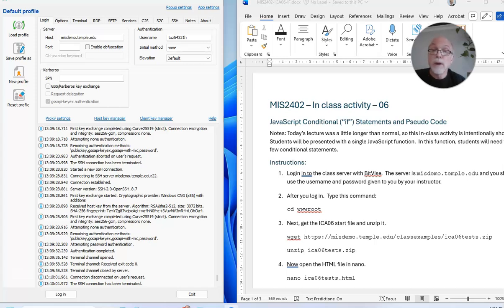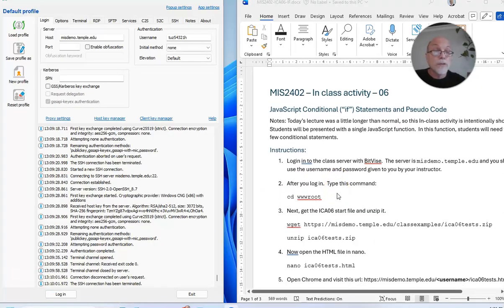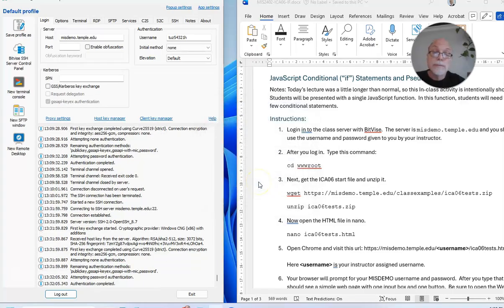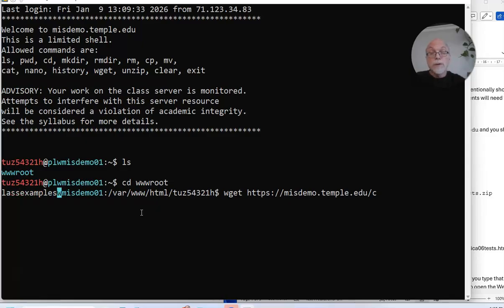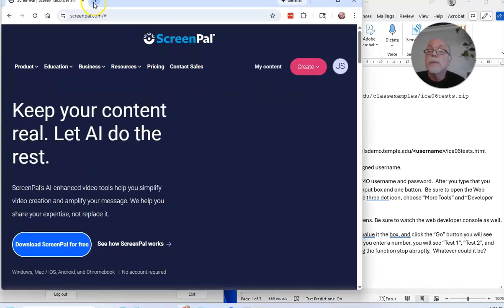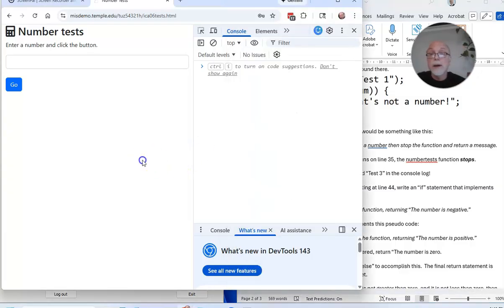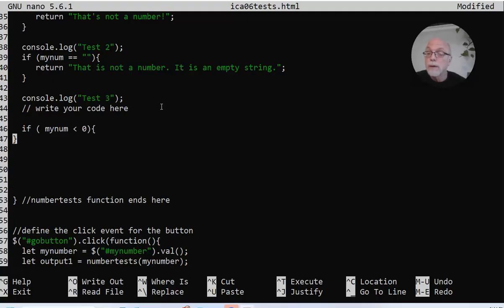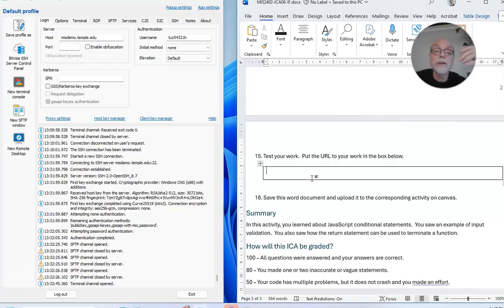KNACK TUTORS JAN 2026